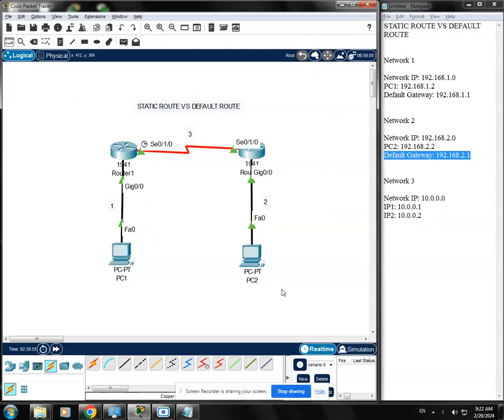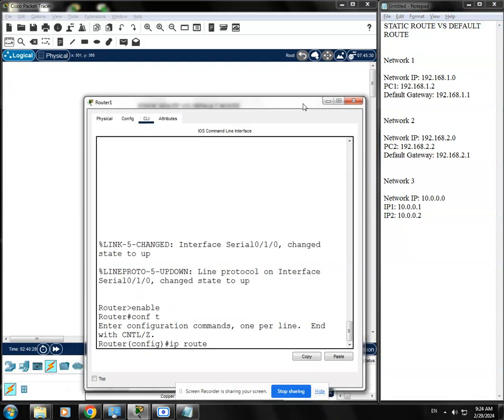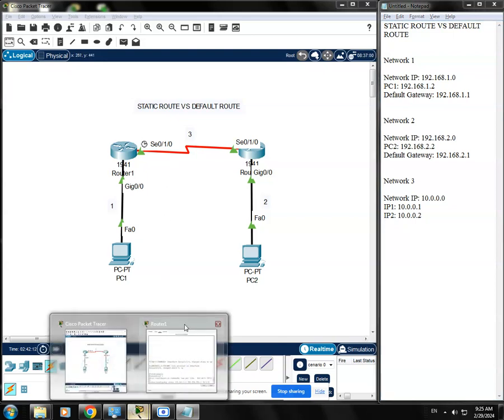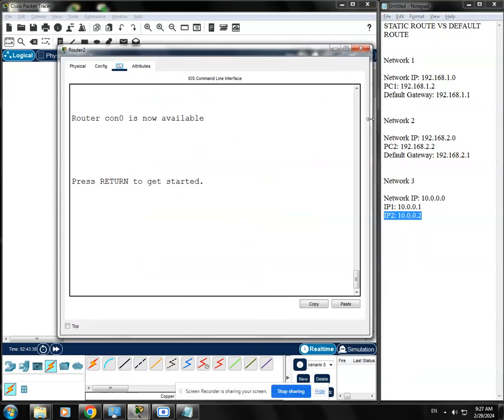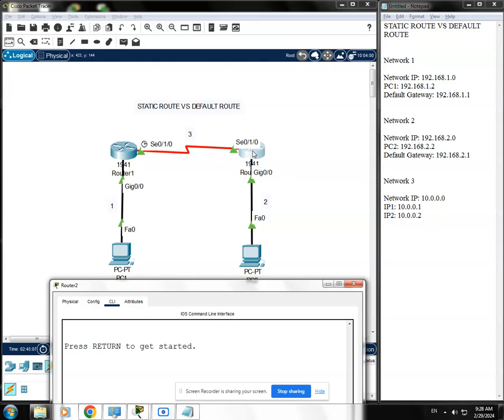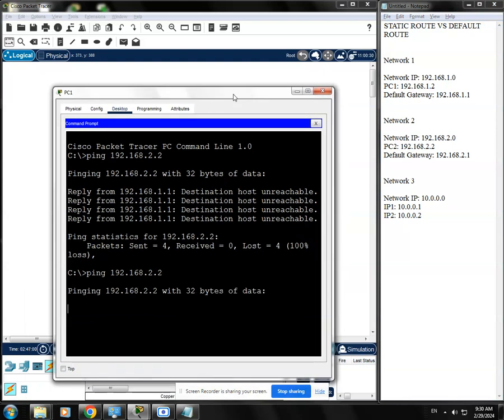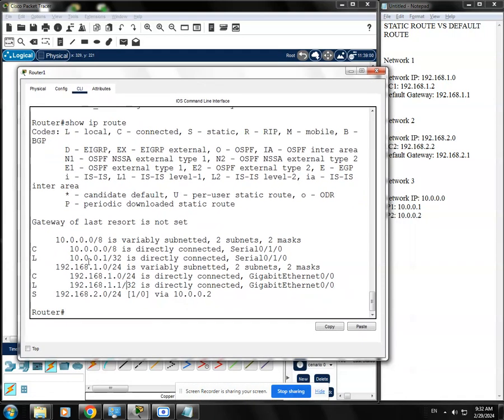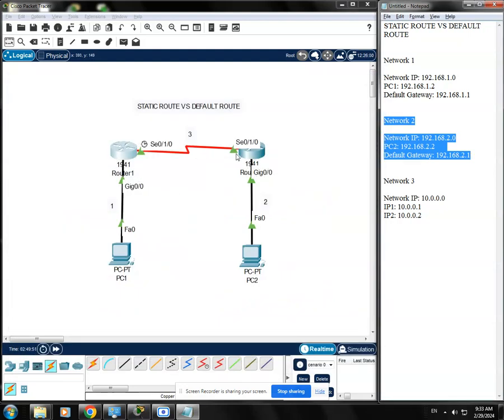Day 9: Static Route Vs Default Route Basic Configuration - Part 2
CCNA1 Static Route Vs Default Route Basic Configuration - Part 2